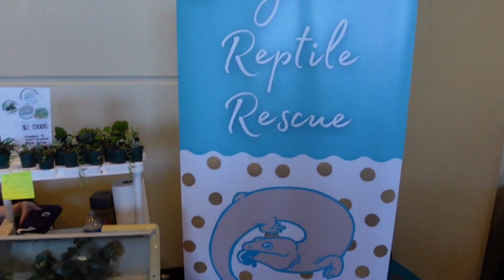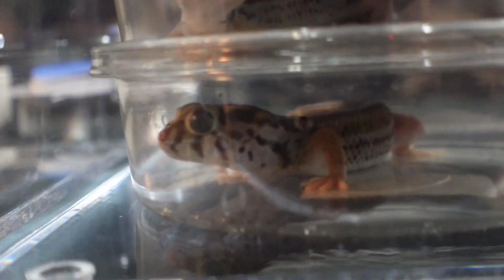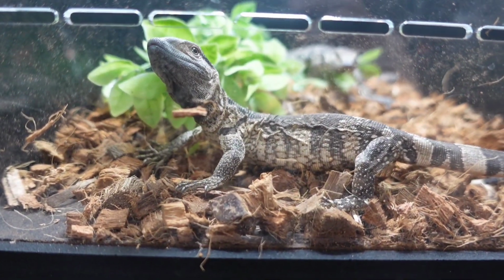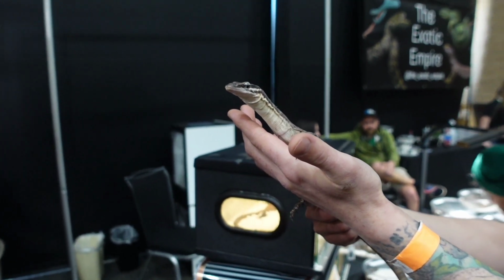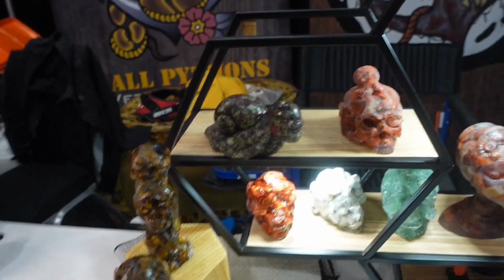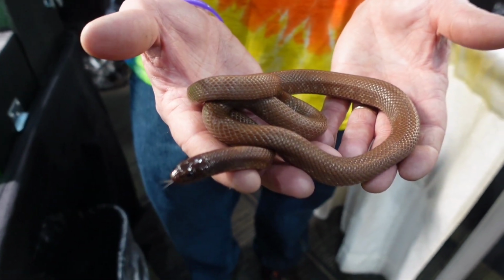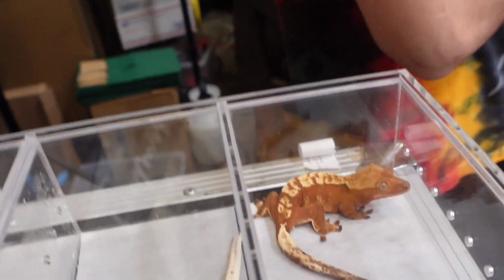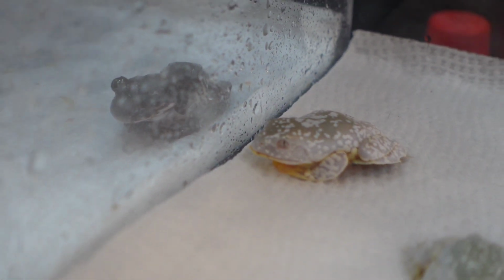Tinley NARBC Reptile Show March, 2023!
It's Tinley time!!
even though I could only be there on Sunday I still had a lot of fun! now I can't wait for the next show in Tinley!